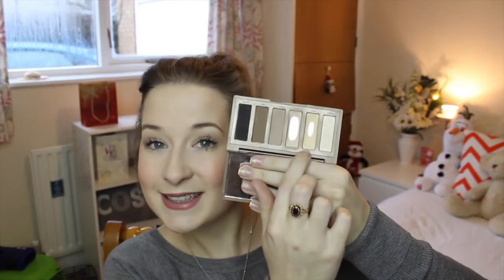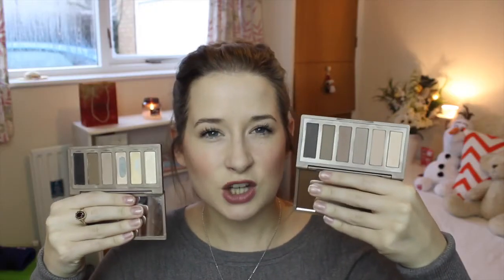My Favourites of 2014 || PollyPocketBeauty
:) Drop Down to see where else you can find me on the Interwebs!